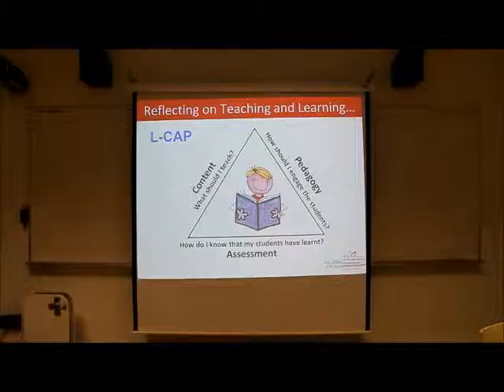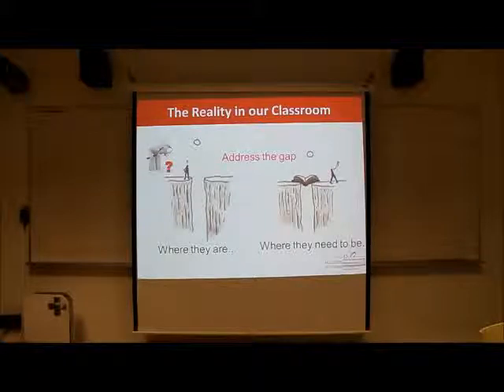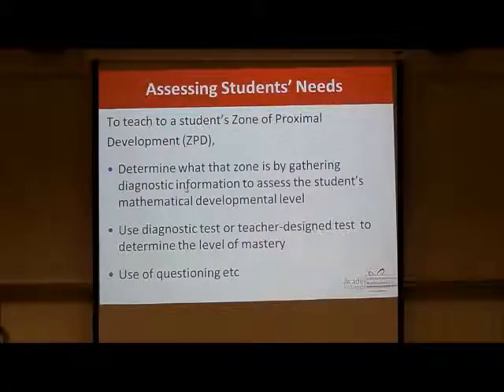Parallel Tasks in Primary Mathematics (Part i)